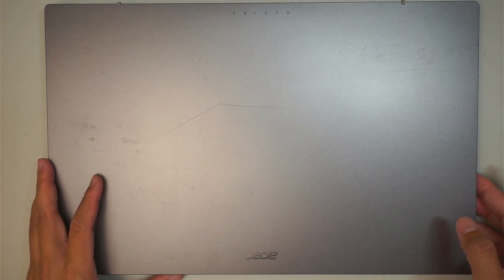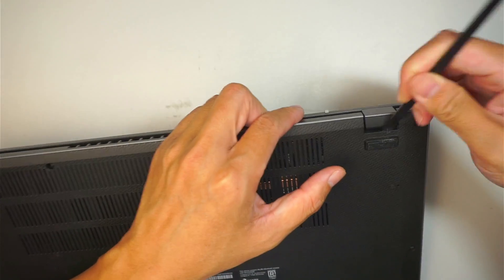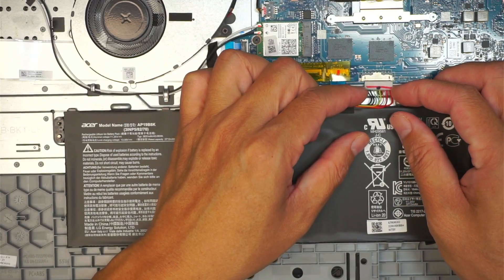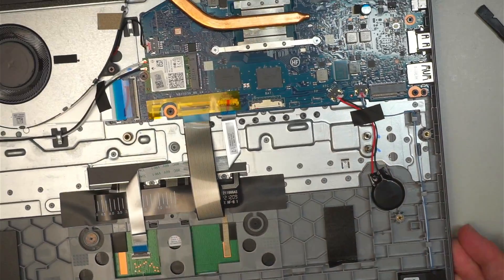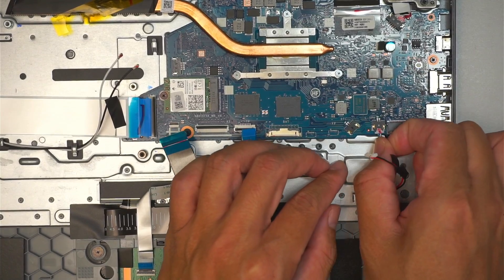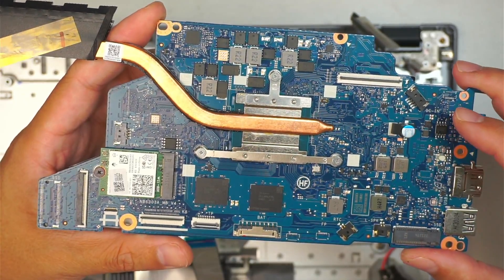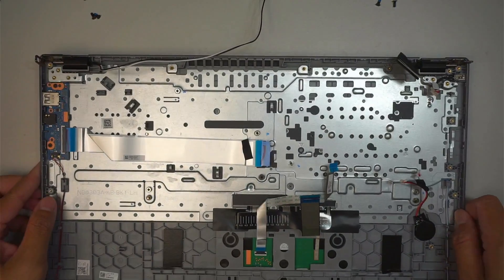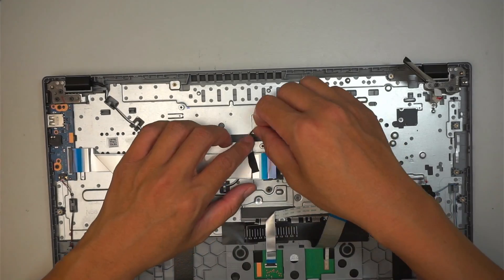Acer Aspire 3 A317 55P N23H5 Teardown Disassemble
This video will help you install and upgrade to your Acer Aspire Laptop.

The model for this is:
- Acer Aspire 3 A317-55P
- Acer N23H5